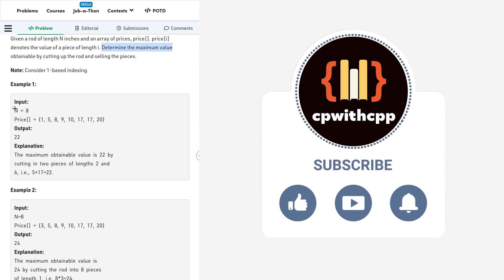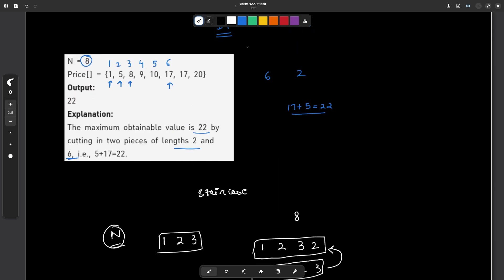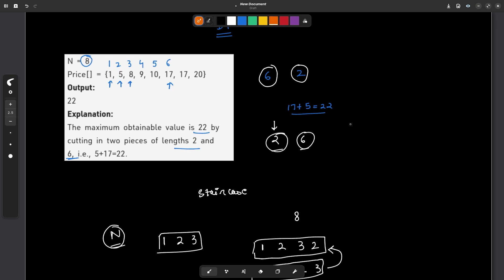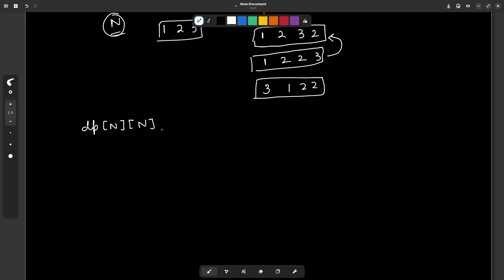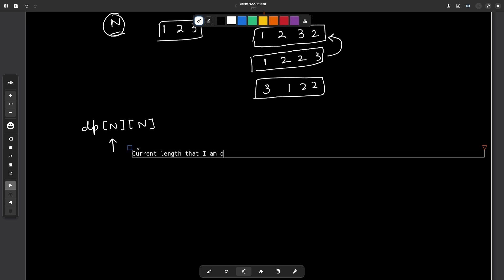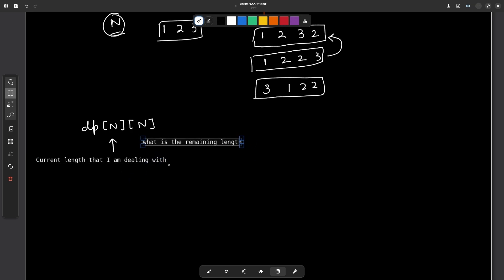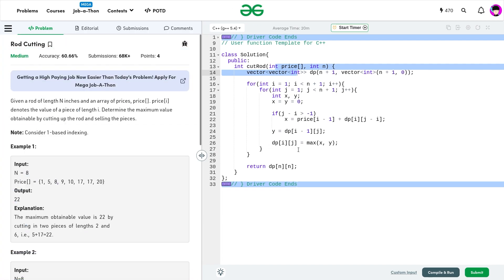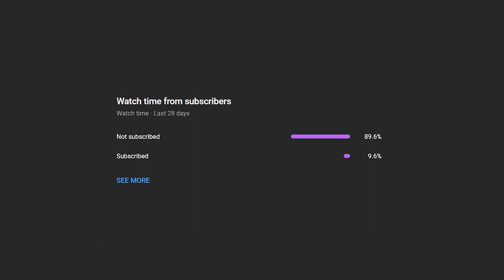Rod Cutting | 12 June POTD | C++ | Geeks for Geeks Problem of the Day